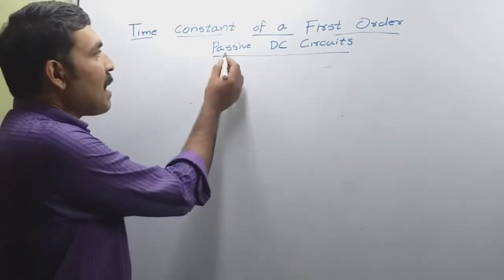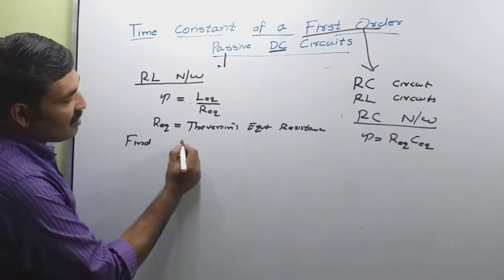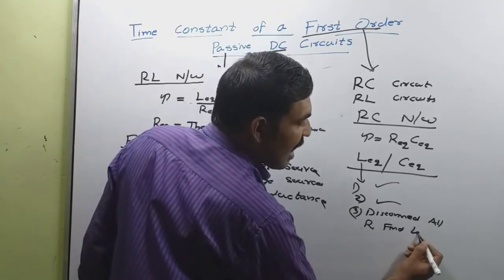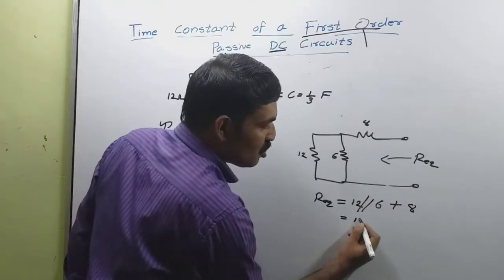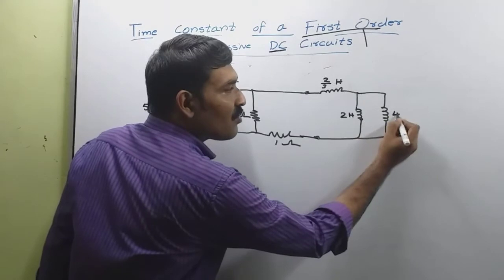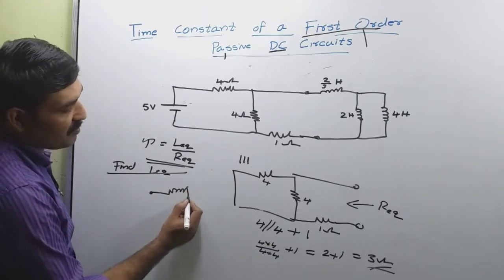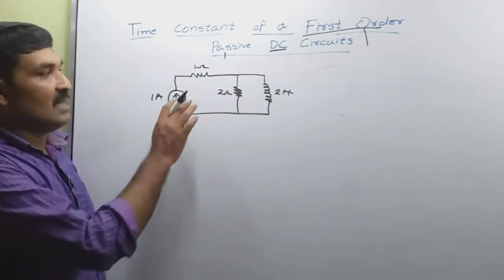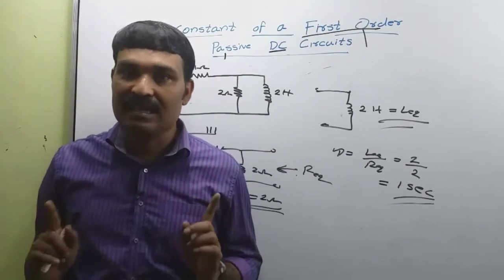GATE 2021 || EEE/ECE || Time Constant of a First Order DC Circuits.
Determining Time Constant of RC and RL Networks having Independent voltage and Current Sources.